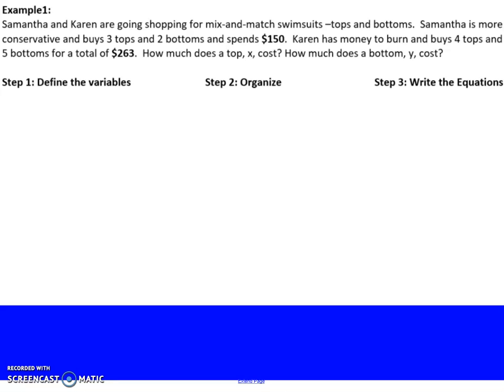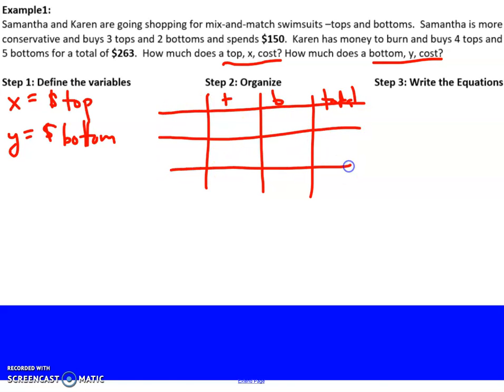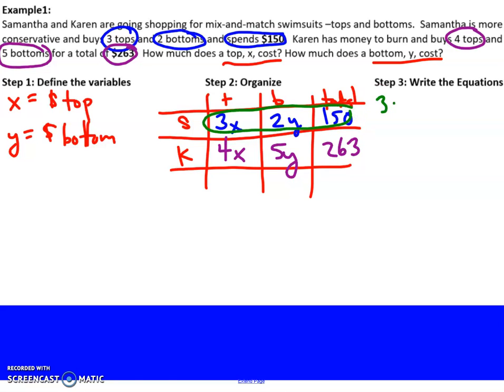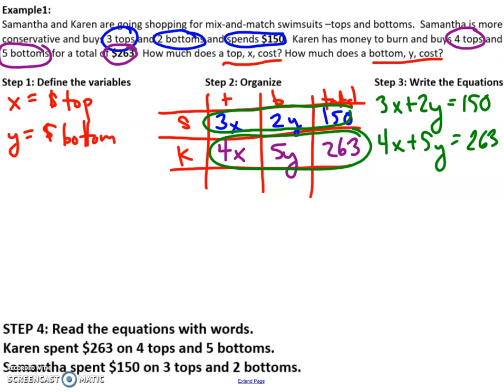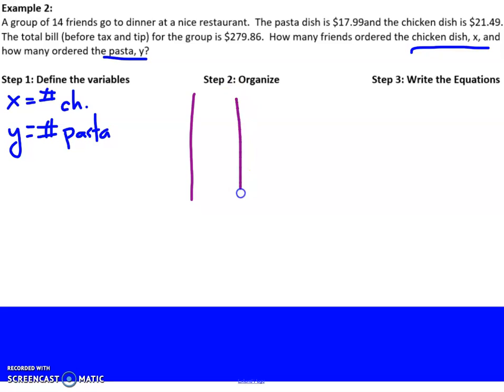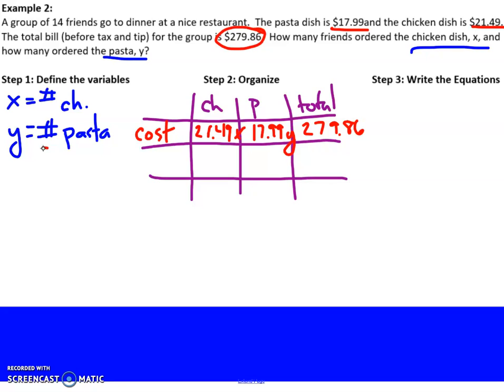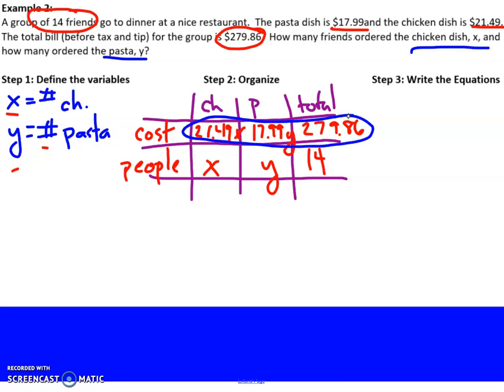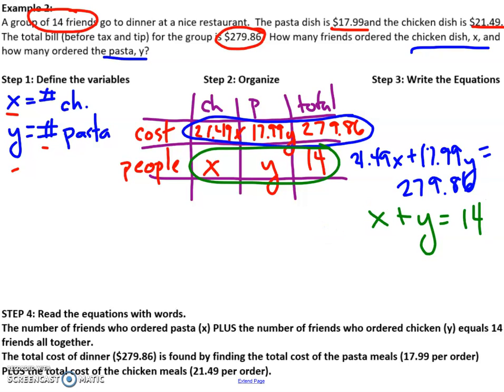Writing Systems of Equations